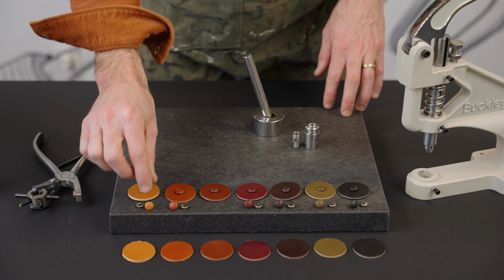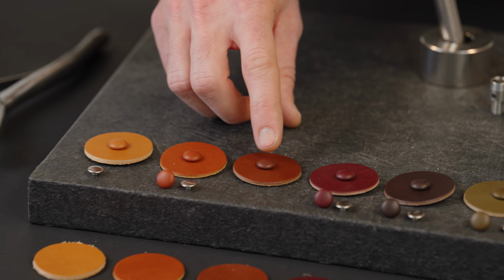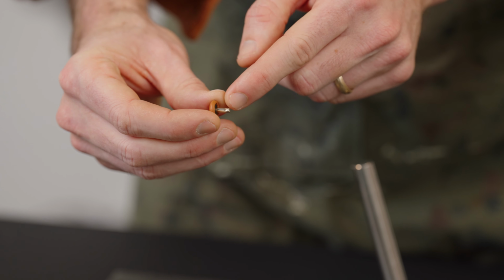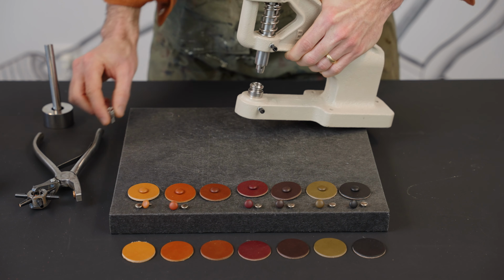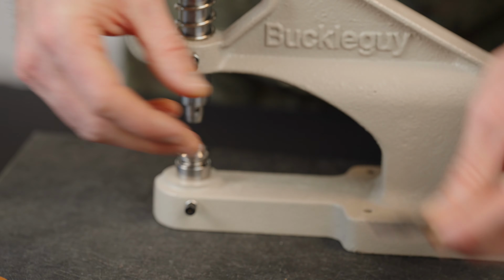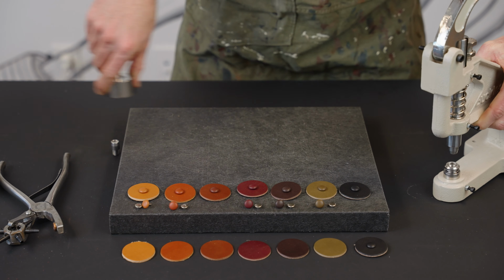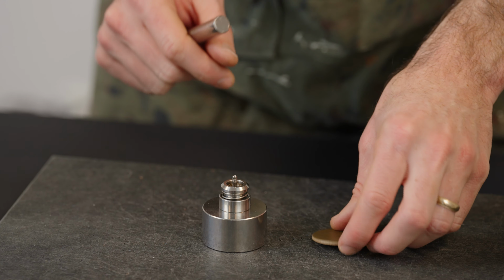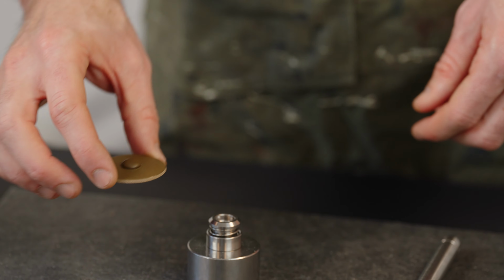Learn to set leather double capped rivets the right way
In this video, we show you how to set and install our leather double capped rivets. We’ve handcrafted them in seven matching Wickett & Craig English Bridle leather options: Black, Burgundy, Chestnut, Dark Brown, Medium, Brown, Olive & Tan.

Watch this video to learn the 2 easy ways to install these Wickett & Craig English Bridle wrapped Leather Capped Rivets.

Buckleguy is a 1-stop shop for leather craft materials, including brass hardware, tools, thread, supplies, and leather from leading tanneries across the world.

As always, please give us a call or shoot us an email with any further questions!